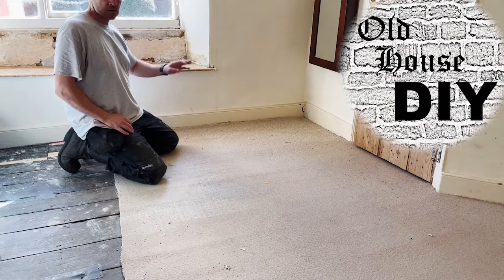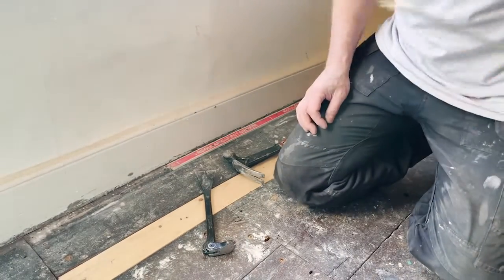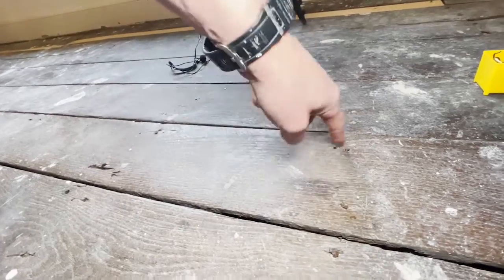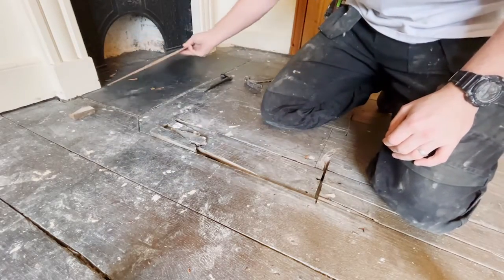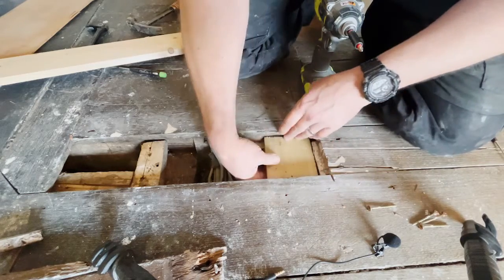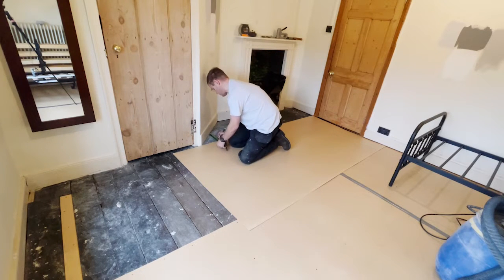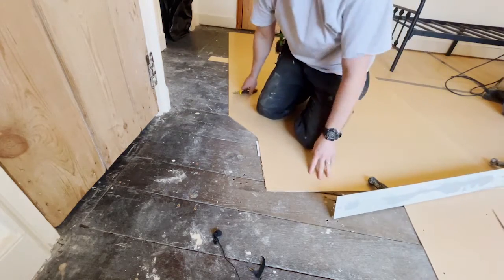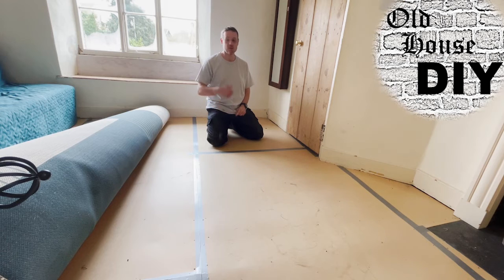Floorboard repairs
How to repair damaged floor boards and board over a floor in preparation for carpets.